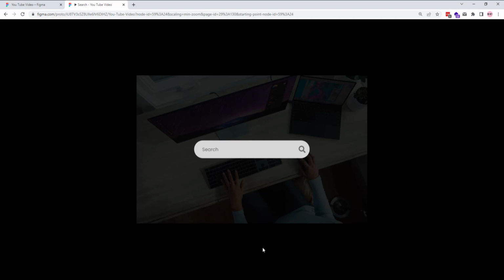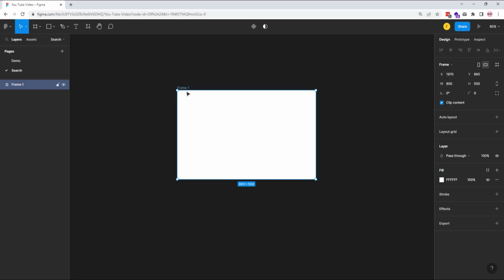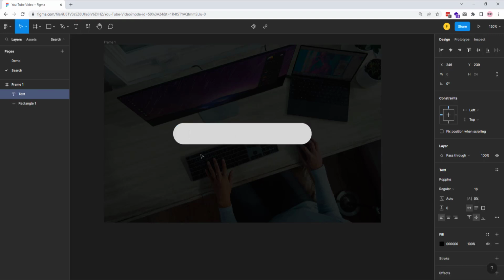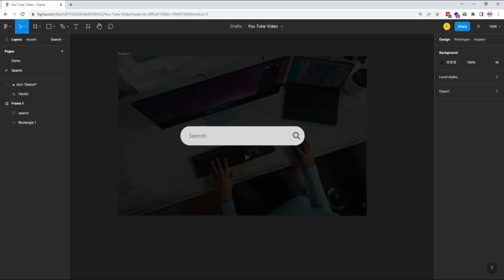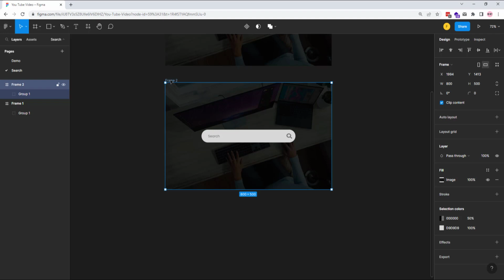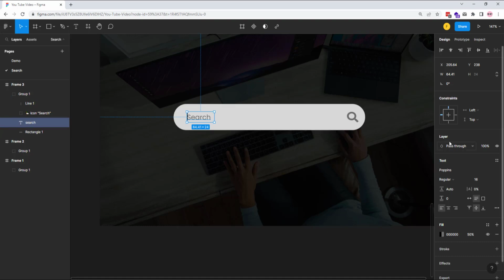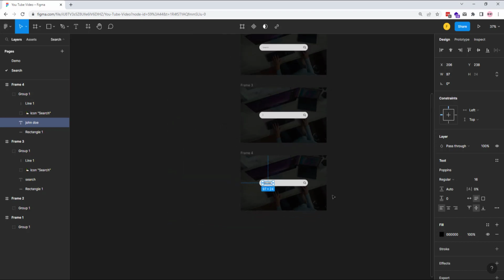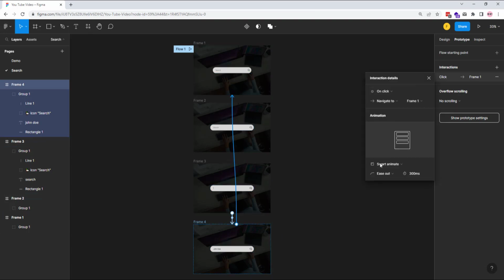Figma: Designing and Prototyping an Interactive Search Bar in Figma (2023)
-- Today, we're going to Designing and Prototype a practical search input in Figma.

Timeline
0:00 - Introduction
0:30 - Frame Setup
1:02 - Designing the Search Bar
4:34 - Prototyping
5:10 - Conclusion